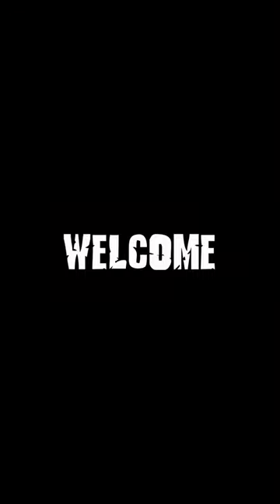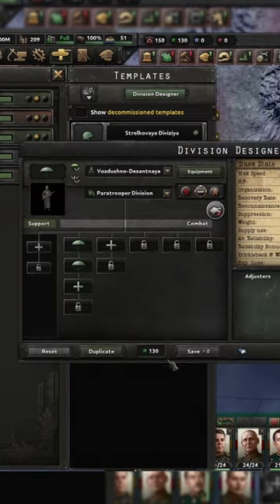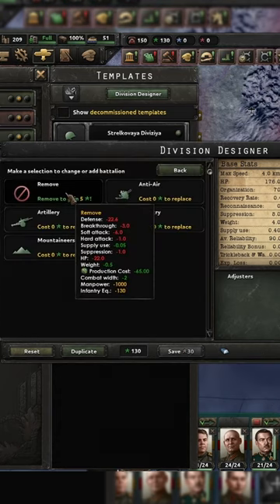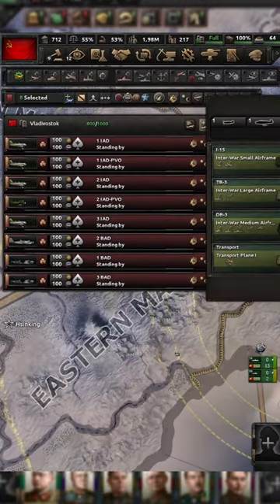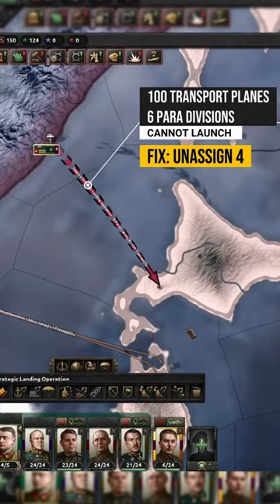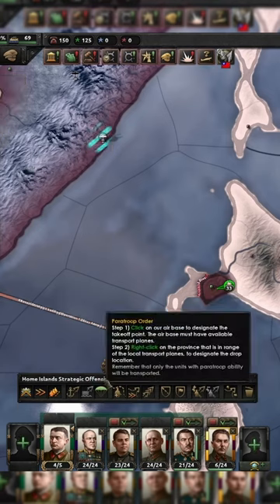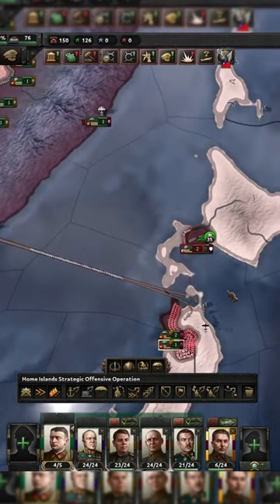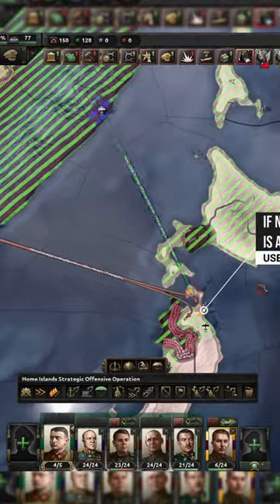I asked YouTubers for their Hoi4 Tips | m3an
🔴 Subscribe on YouTube to be notified when a new video goes up, and if you liked what you saw, it would help a lot if you left a like and comment on the video!

💌 Socials 💌